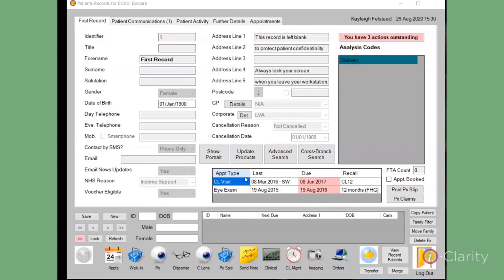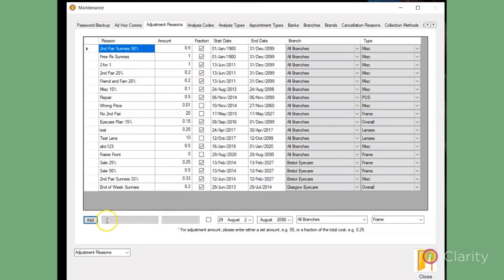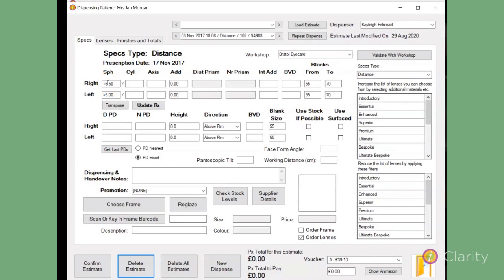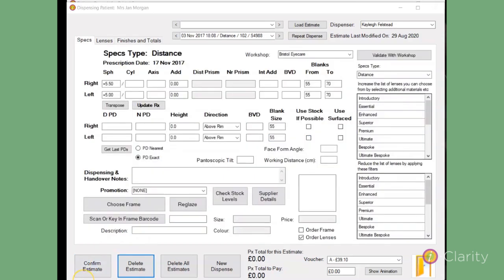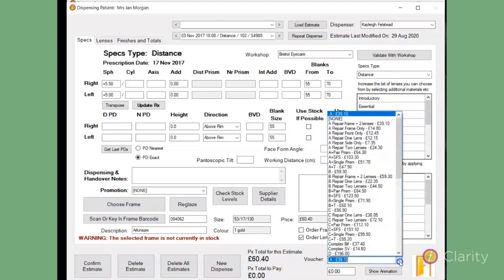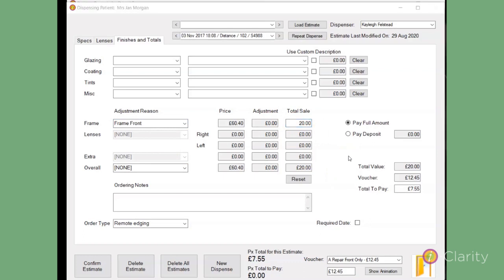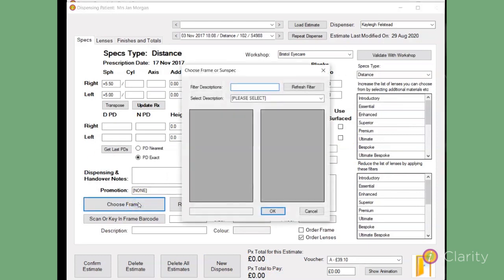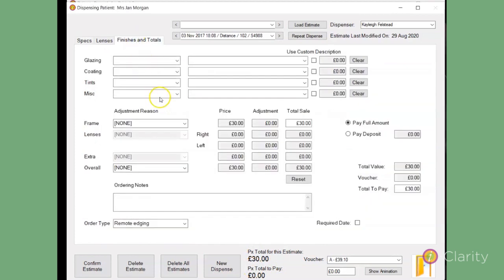Processing Repairs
This videos describes how to process repairs through the dispense module in i-Clarity